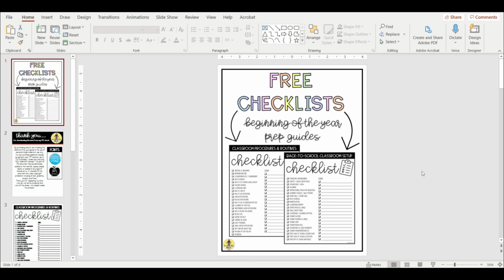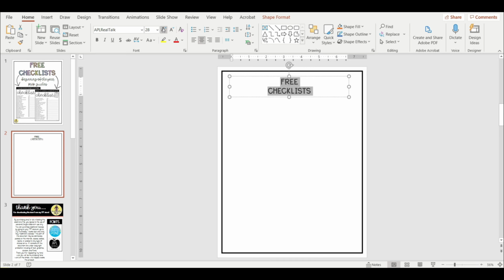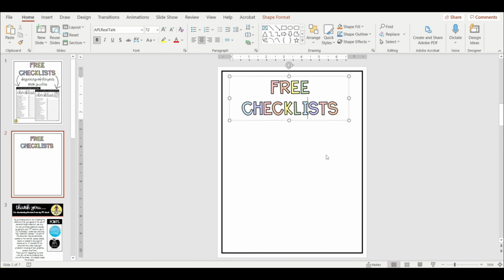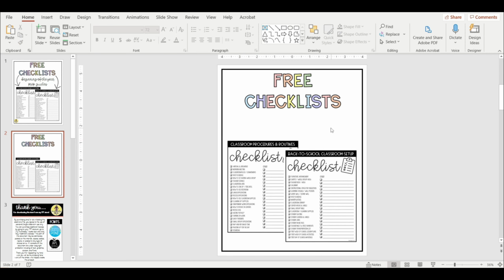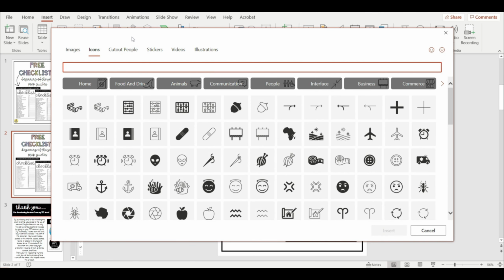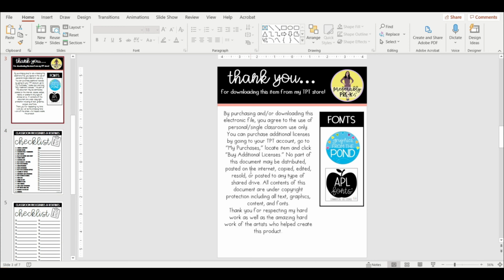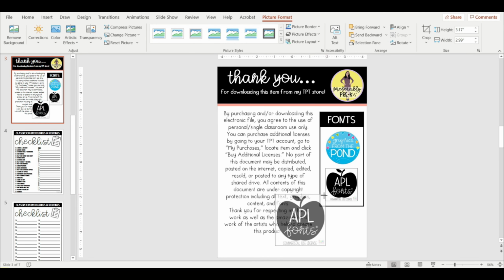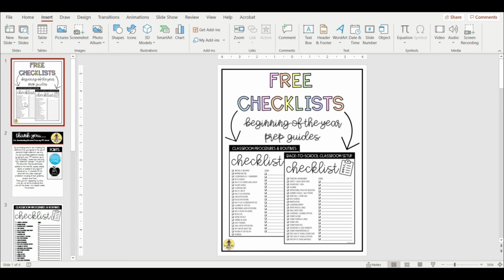Teacher PowerPoint Tutorial: How to make a Teachers Pay Teachers cover & credit page for a product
Hello friend! In this short tutorial you will learn how to create a cover and credit page for Teachers Pay Teachers products you plan on uploading. I share an example of how what I like to include in my cover page and how to properly credit any creators' work you used in creating your resource.